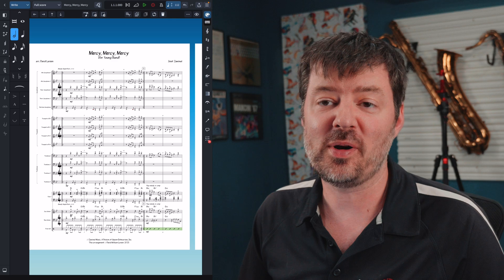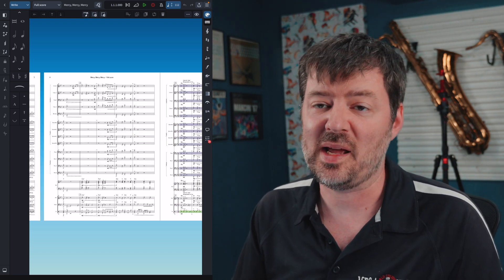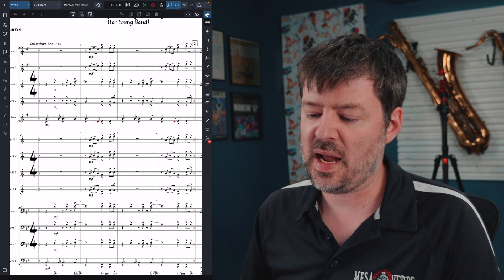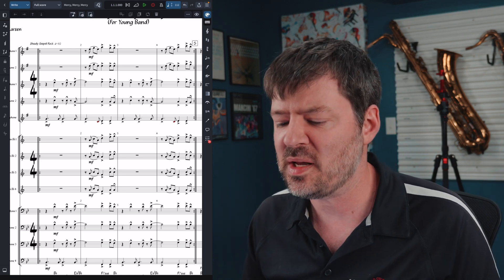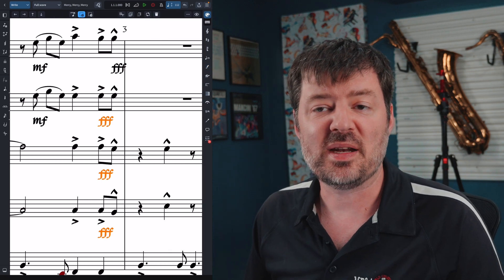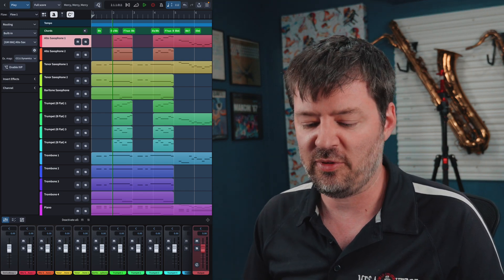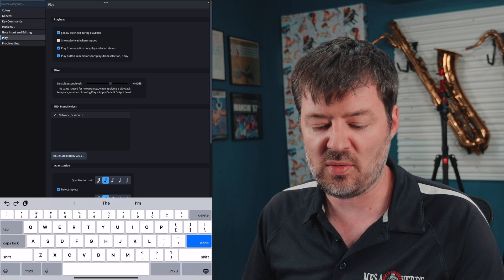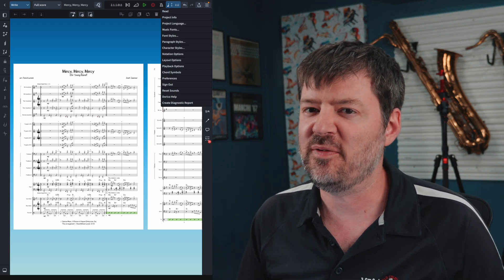Should I buy Dorico for iPad?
Should you buy Dorico for iPad? It seems so tempting to be able to edit Dorico files right there on your iPad while you are at the gig, but does it work? In this video I will show you some tips and tricks to help use Dorico for iPad as well as give you my opinion of how well it works. Spoiler alert, it works great!

00:00 Should I buy Dorico for iPad?
02:12 Creating or Loading a Document
03:53 Navigating through a Dorico document on the iPad
04:31 Selecting notes and other objects
05:35 Set the view settings for Concert or Transposed Pitch, Galley View, and other view settings
06:28 Note entry grid and highlight multiple notes and measures
08:23 Note entry tools in Dorico for iPad
10:25 Adding dynamics and other system items
11:17 The engrave tab
11:46 The playback tab
12:52 Printing and exporting PDFs
14:29 The settings menus
16:36 The jump menu in Dorico for iPad
16:47 Copy and Pate on Dorico for iPad
17:09 Thanks for watching